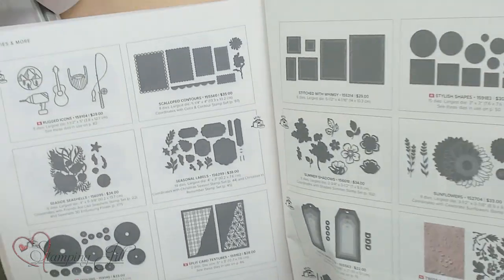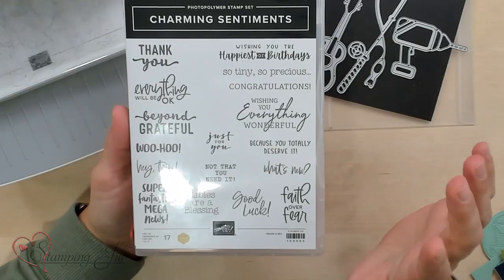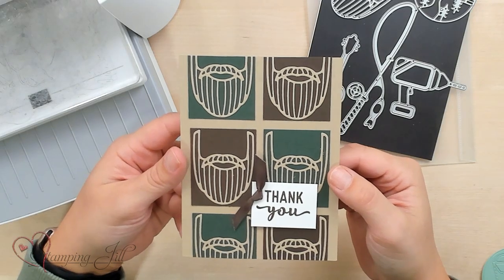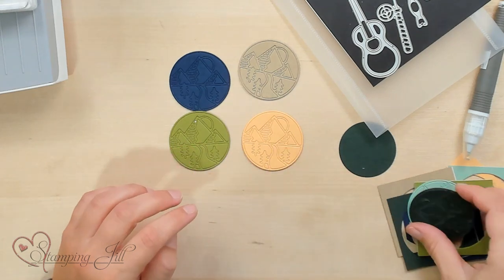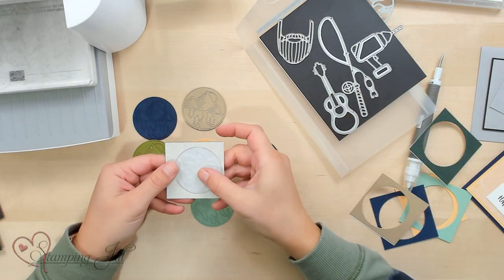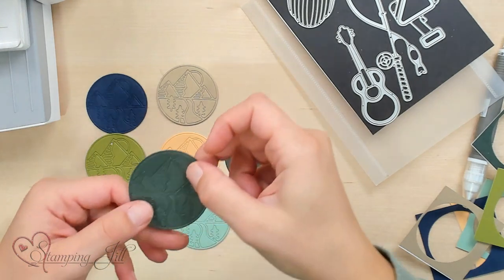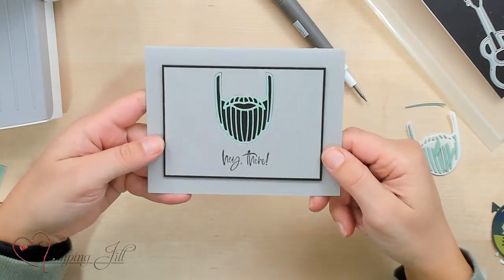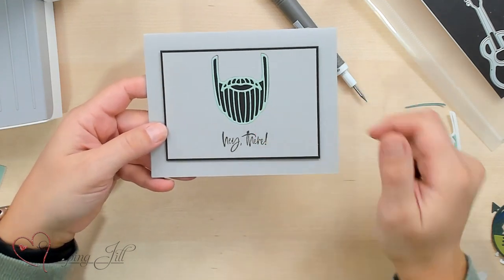DIY Masculine Cards Using The Rugged Icons Dies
Stampin' Up! Demonstrator Beth demonstrates the cool Rugged Icons Dies. This is such a fun product. All you need is some cardstock and the dies to make an awesome masculine scene. Check out how easy you can make a scene yourself!